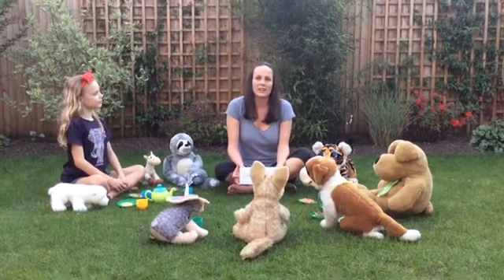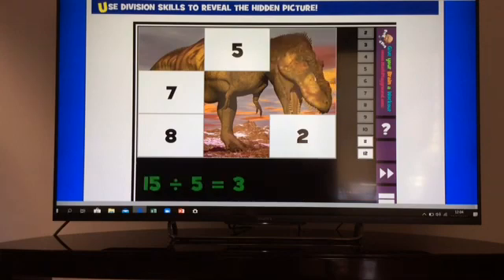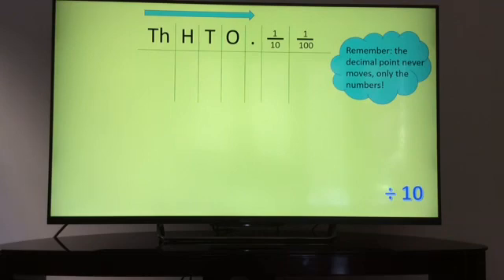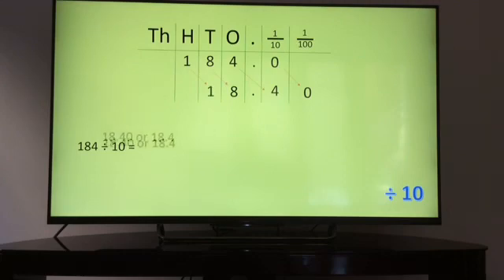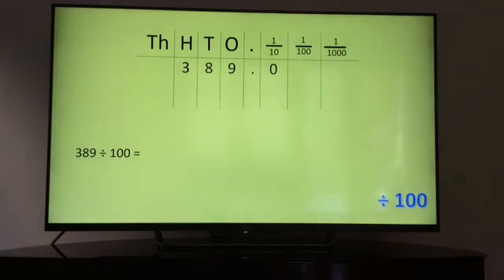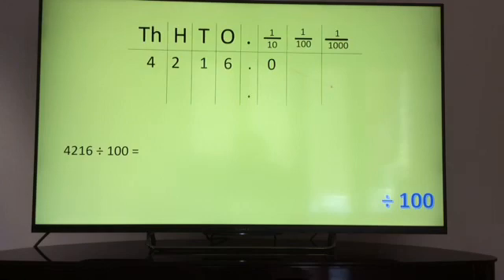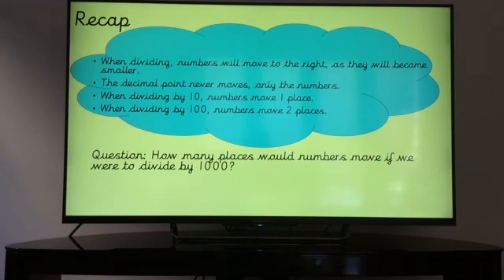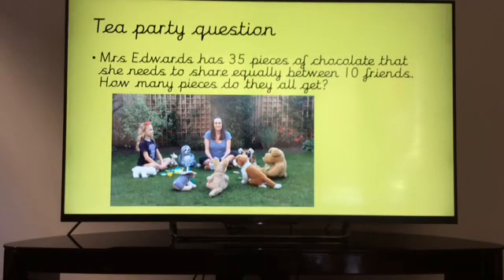Year 3 and 4 Dividing by 10 and 100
Mrs Edwards delivering a lesson to Year 3 and 4 about dividing by 10 and 100.